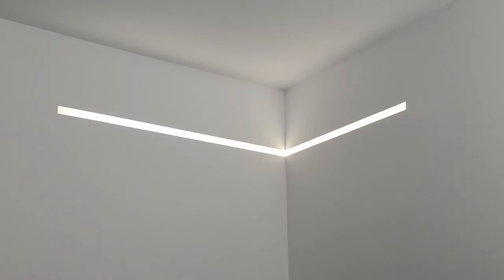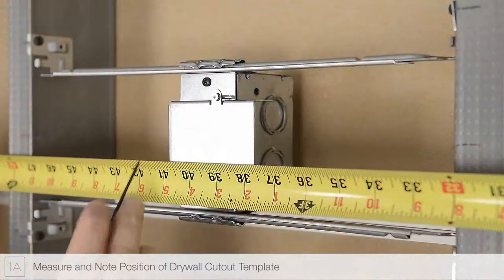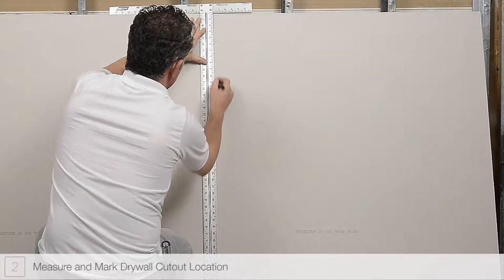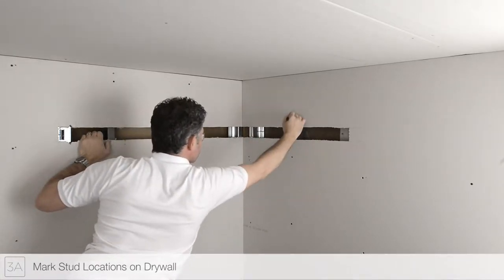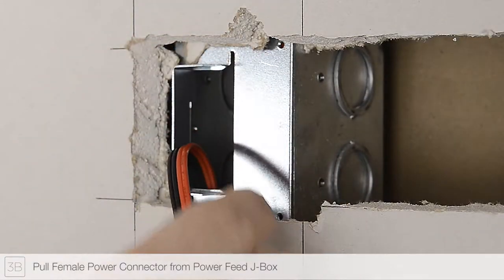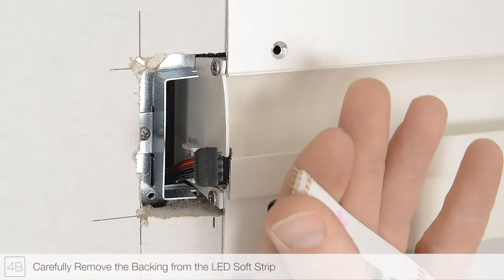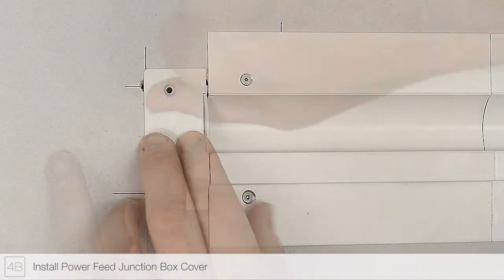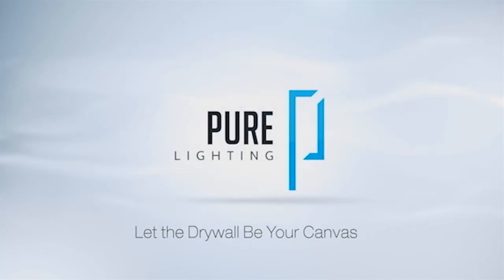Installation - Reveal Cove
This video is intended to instruct Electricians and Contractors on how to install the Reveal Cove.